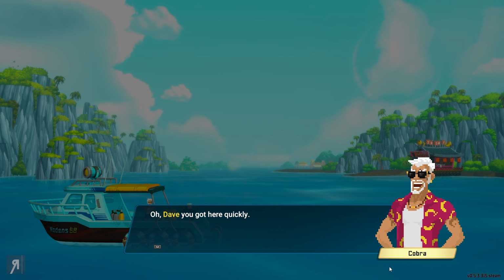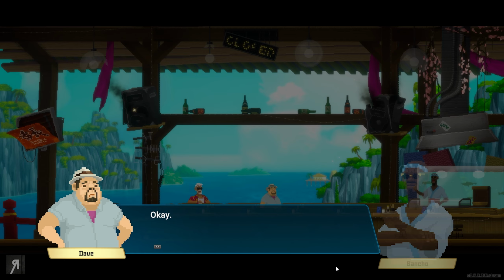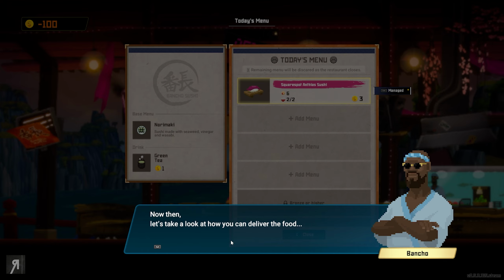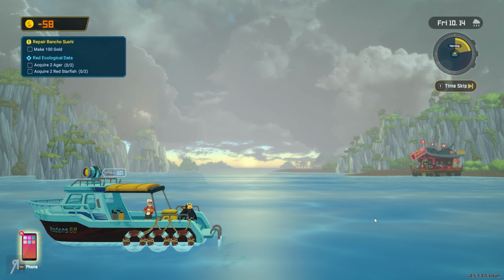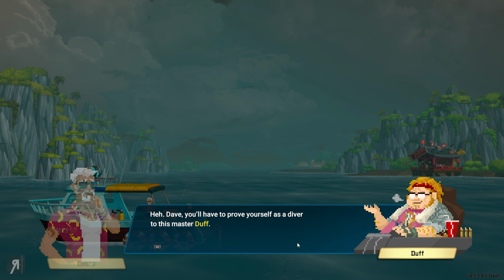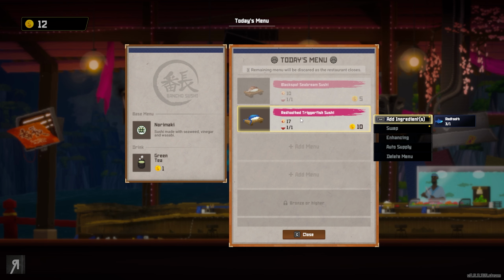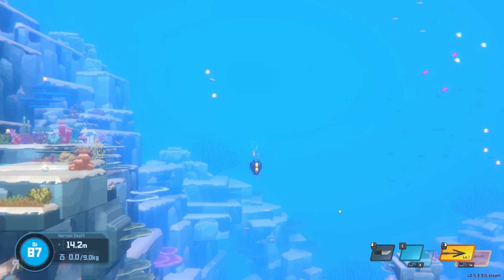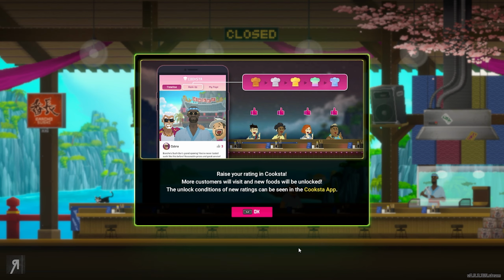DAVE THE DIVER Gameplay Let's Play | OCEAN DIVING & MANAGE YOUR OWN RESTAURANT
About the game: "Welcome to 'DAVE THE DIVER', a marine adventure set in the mysterious Blue Hole. Explore the sea with Dave by day, and run a sushi restaurant at night. Uncover the secrets of the Blue Hole, and unwrap this deep sea mystery involving 3 friends, each with distinct personalities. New adventures await."

0:00 - intro
1:03 - dave's vacation was interrupted
2:13 - meeting cobra
3:25 - diving into the ocean
7:56 - bancho is the CHEF
11:15 - gathering MORE fish for the re-opening
16:07 - time to help bancho run the restaurant
23:45 - work's finally done for the day...
24:21 - a HUGE sea monster appears
25:03 - getting a call from ellie
26:29 - the phone has SO MANY features
28:30 - everything is different down here now
32:42 - MURDERED by a titanfish
39:25 - the weapons expert, duff
42:48 - wait a minute, i should add ALL the fish
46:32 - dr. bacon and the SEA PEOPLE civilization
51:10 - dave's diving suit has been UPGRADED
57:56 - promoting the restaurant on COOKSTA